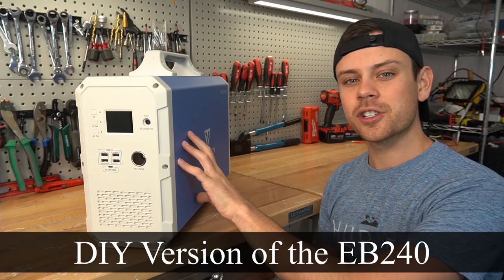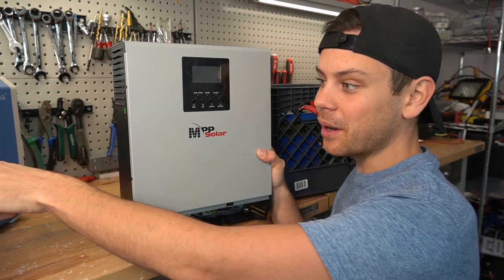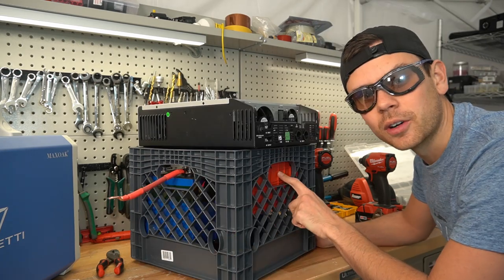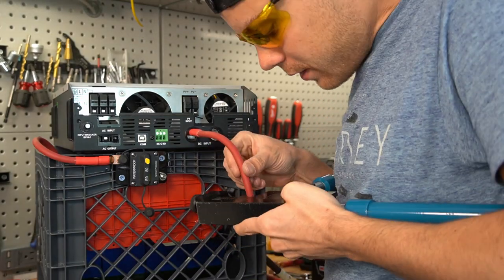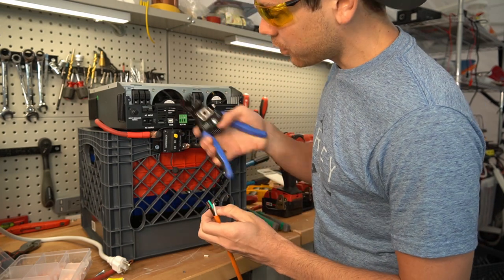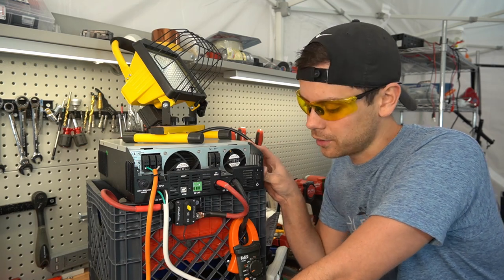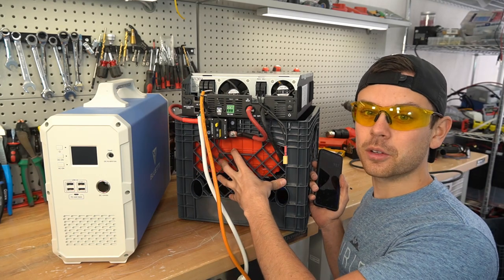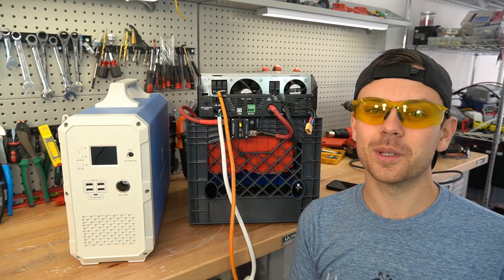$1050 DIY LiFePO4 Version of the EB240 Solar Generator: More capacity for $550 less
280Ah Battery cells and BMS (use the overkill 100A bms instead of the daly)
Milk crate: Purchased at local target
Circuit breaker (use overkill bms above instead if you can)
Surge Strip: Purchased locally for couple bucks. Same with ac input cable.

*Signature Solar*
Offgrid One-Stop-Shop. Best Value 48V LiFePO4, Victron and Offgrid Specific Heat Pumps:

*Current Connected*
SOK, Victron, Mr.Cool Heatpumps and High Quality Components:

*Ecoflow Delta*
My favorite plug-n-play solar generator:

*AmpereTime*
Cheapest 12V batteries around:

*Rich Solar*
Renogy's biggest competitor! Similar products, but at a better price:

*Battery Hookup*
Cheap cell deals